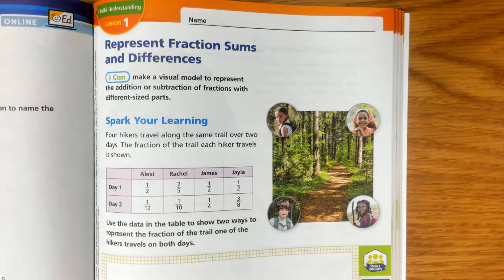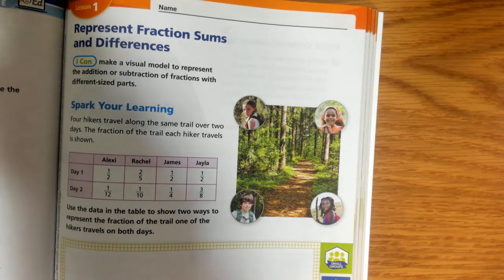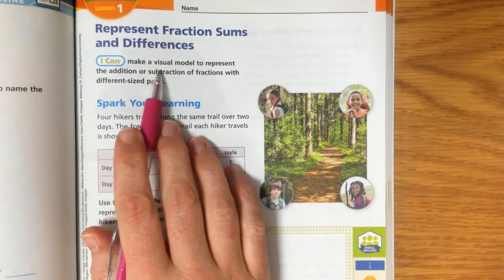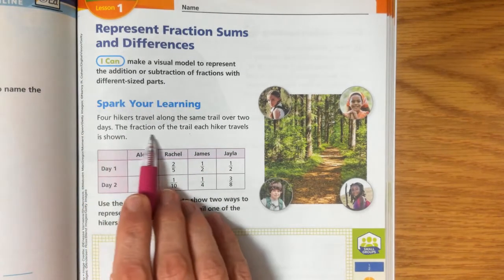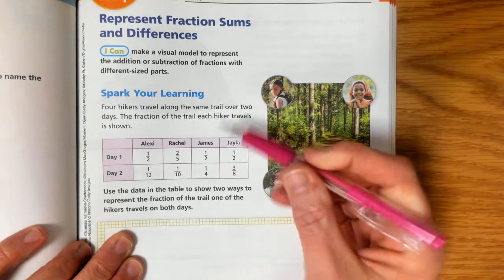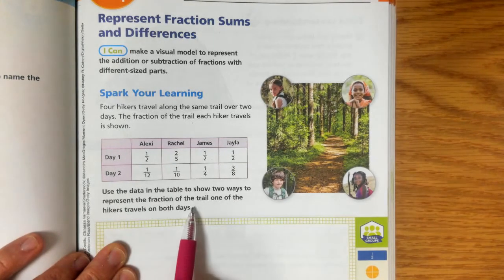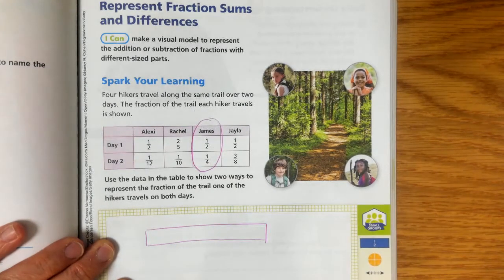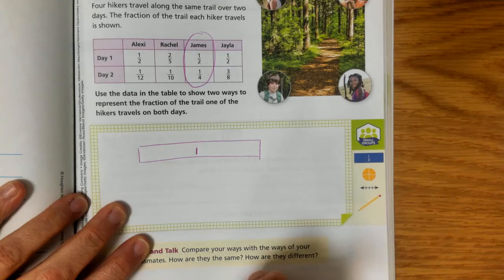5th Grade, Module 6, Lesson 1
5th Grade Into Math, Module 6, Lesson 1, Represent Fraction Sums and Differences, pg. 129-132, CCS Remote Learning